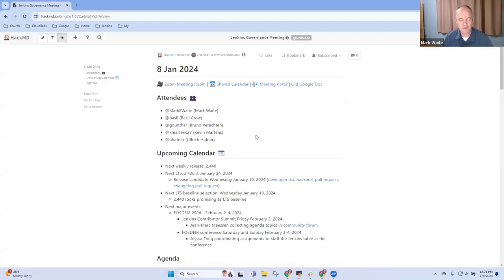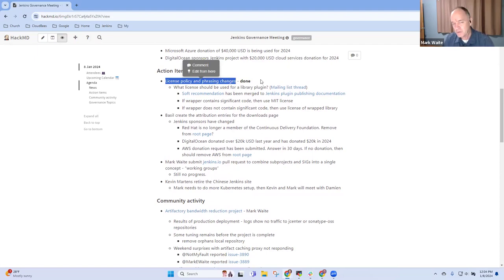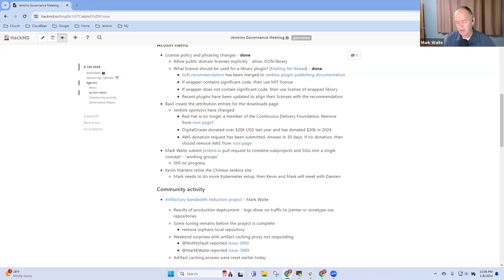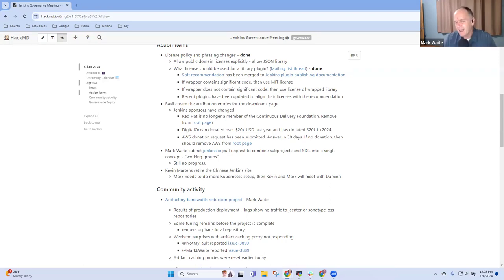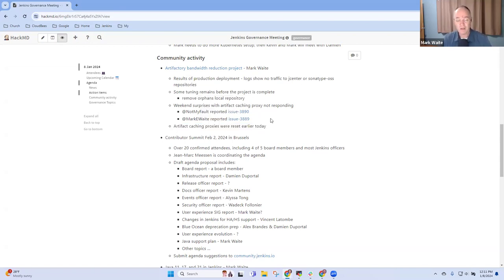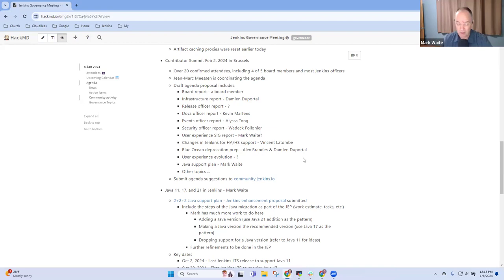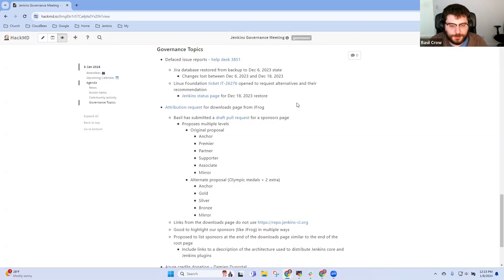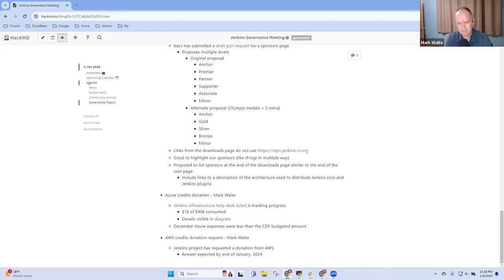Jenkins Governance Meeting Jan 8, 2024